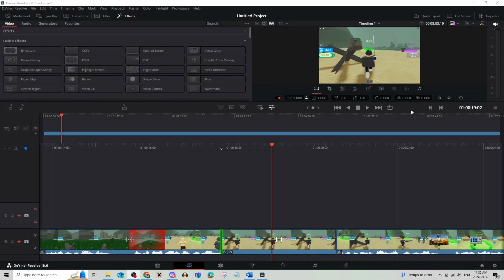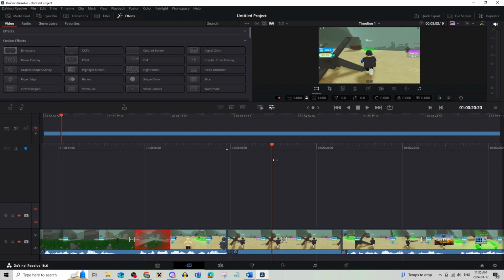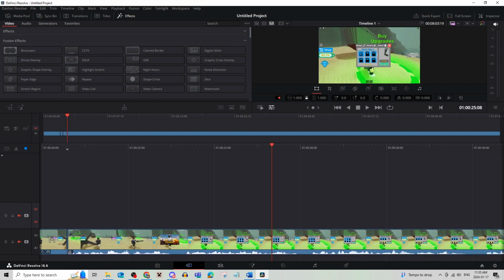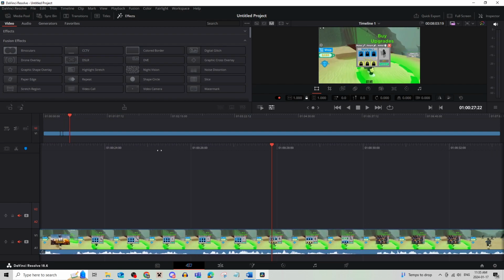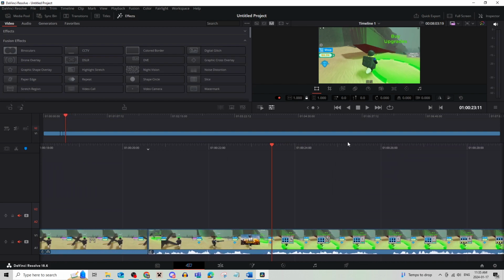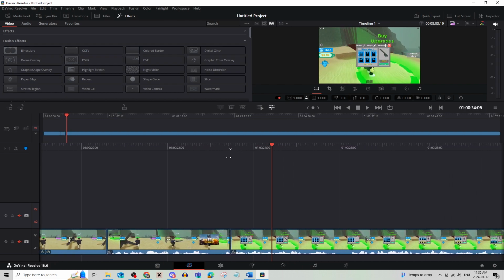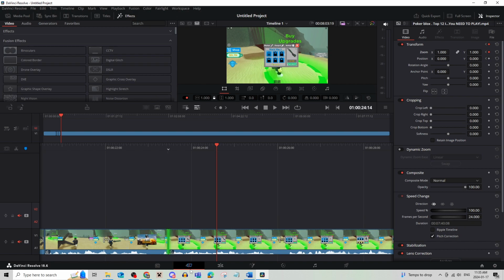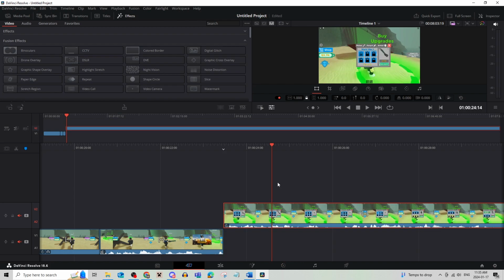How To Create Screen Pump Effect In Davinci Resolve (2025)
How To Create Screen Pump Effect In Davinci Resolve

In this video we show you How To Create Screen Pump Effect In Davinci Resolve. If you want to know How To Create Screen Pump Effect In Davinci Resolve then this is the perfect tutorial for you.